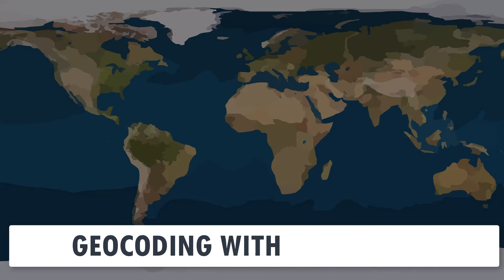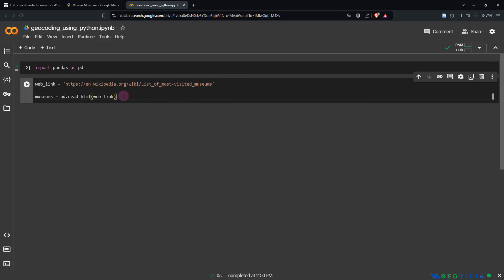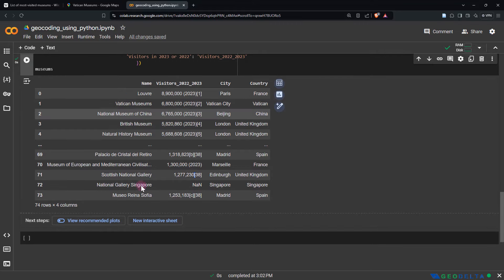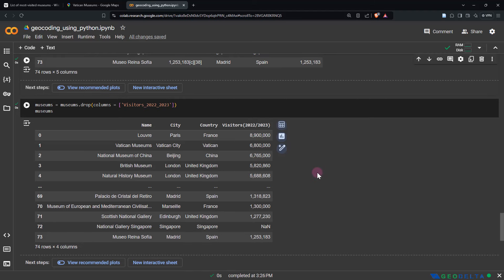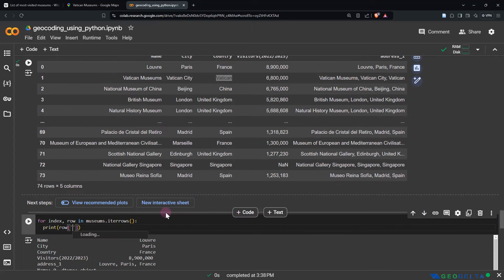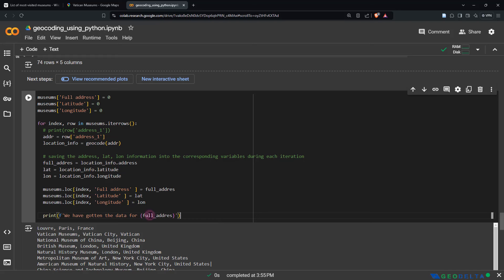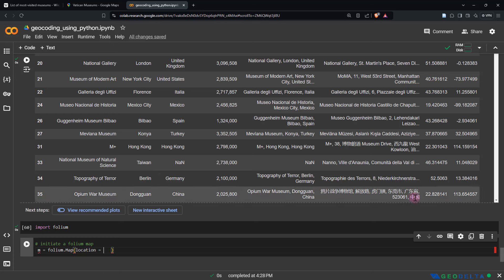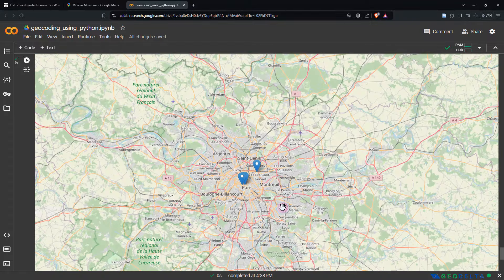Geocoding + Data Cleaning Tutorial with Python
In this tutorial, we will explore the concept of geocoding in Python through a practical application.

Geocoding is the process of converting place names and addresses into latitude and longitude coordinates. The reverse process, generating addresses from coordinate information, is called reverse geocoding. In this tutorial, we focus on the first approach (geocoding).

Using a data table from Wikipedia that lists the most visited museums in the world, we will use the Nominatim API, which accesses OpenStreetMap data, to retrieve latitude and longitude coordinates and plot them on an interactive Leaflet map using Python's Folium library. Along with the process of reading data with Python's Pandas library and preparing it for this exercise, we will cover various data cleaning and transformation steps. If you are interested in learning how to perform data cleaning and wrangling, this tutorial will be exciting for you as well.

Here's the timeline:
00:00 - Introduction, Data Cleaning and Transformations
17:00 - Retrieving Coordinate Information using the Geocoder
42:00 - Plotting the Data on an Interactive Map